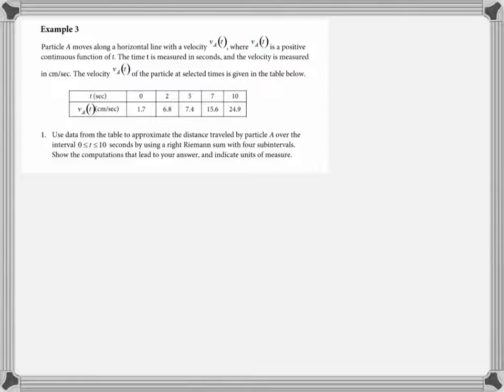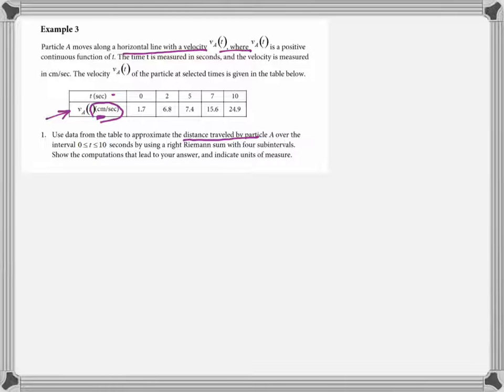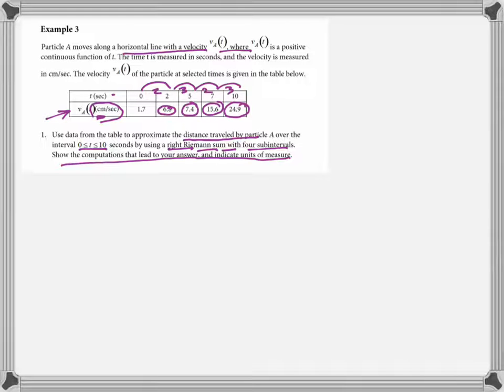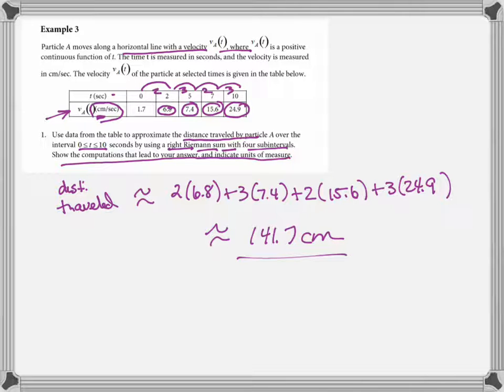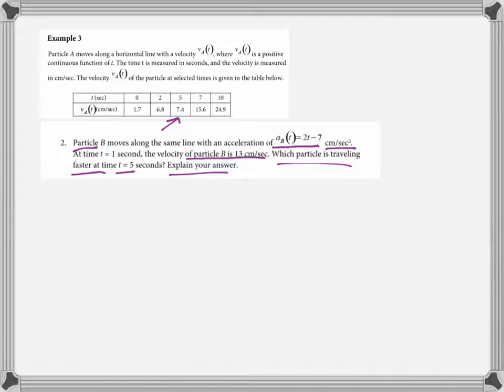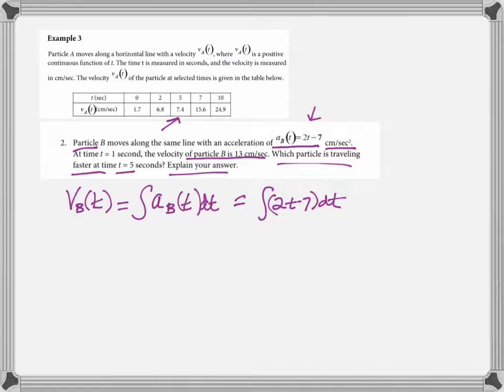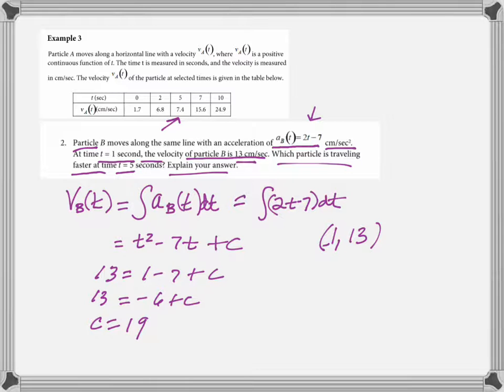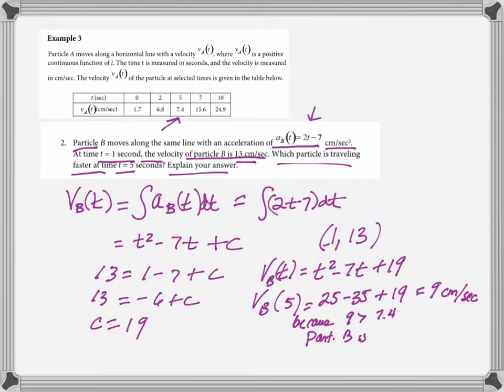R8 example 3